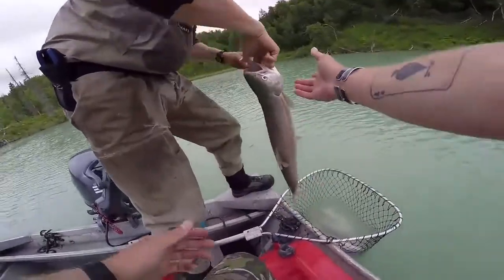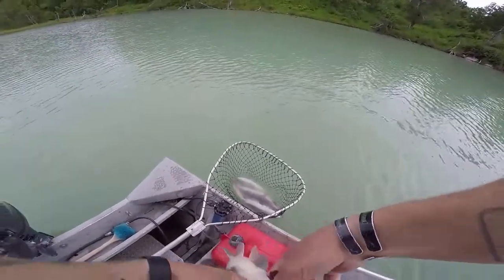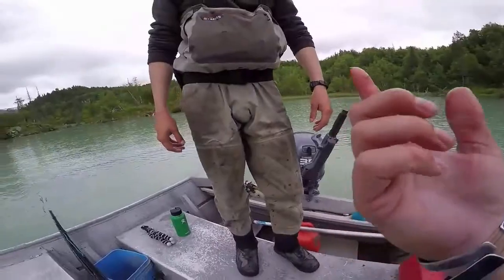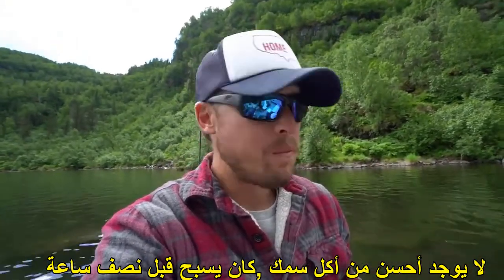يجعلون السمك المصطاد ألذ،بالتخلص من دمها,و هي حية